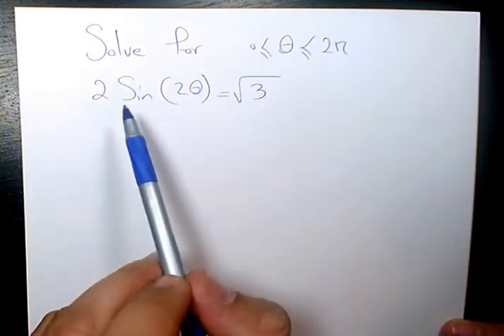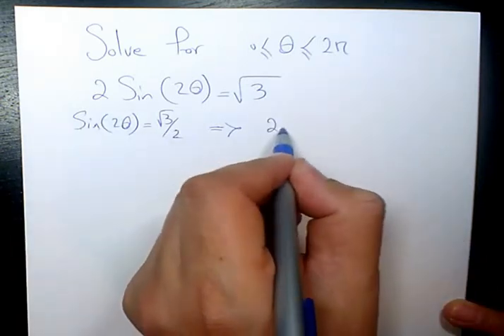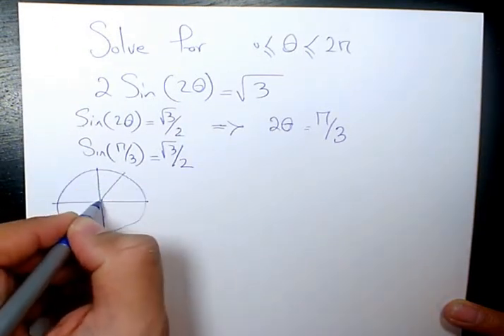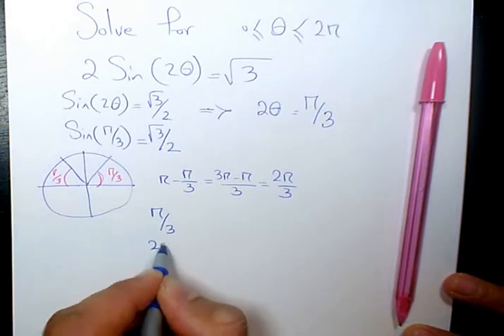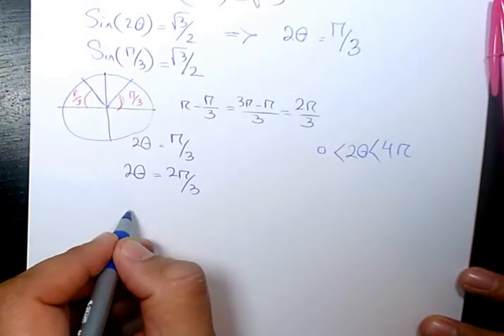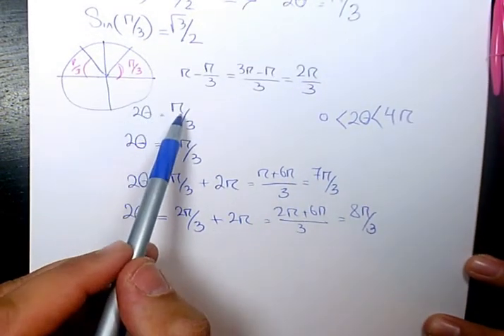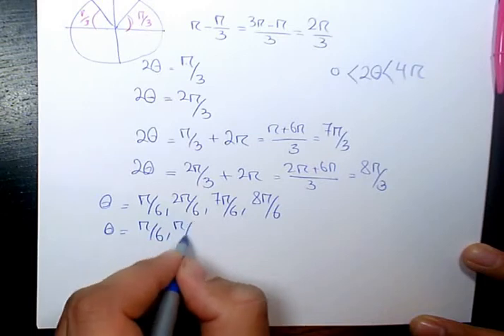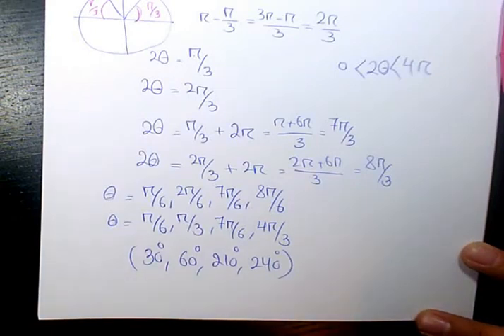How to Solve Trigonometric Equations 2sin(2x)=root3, Solving Trig Equations, Trigonometry